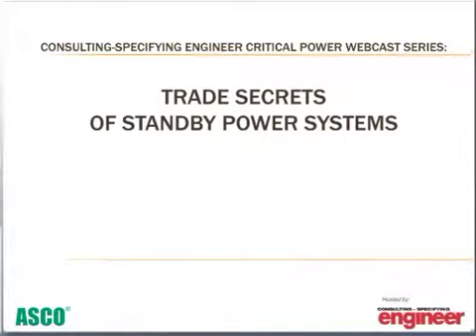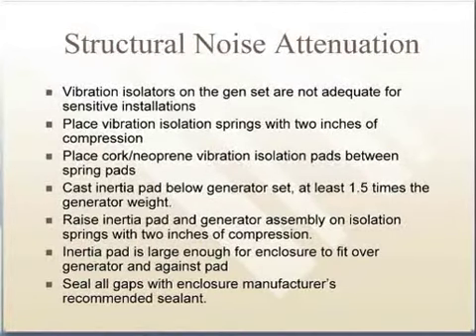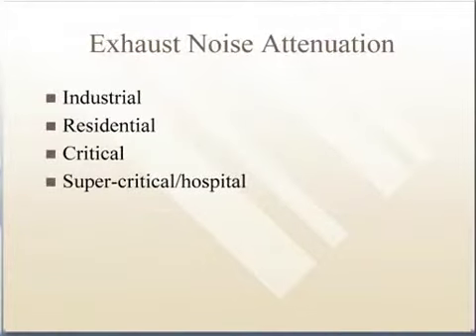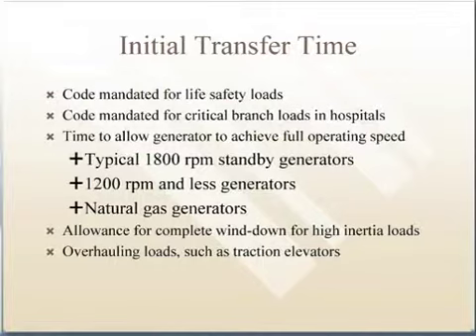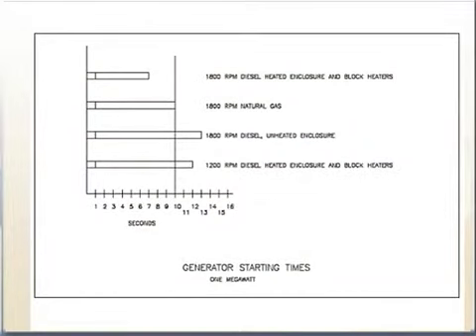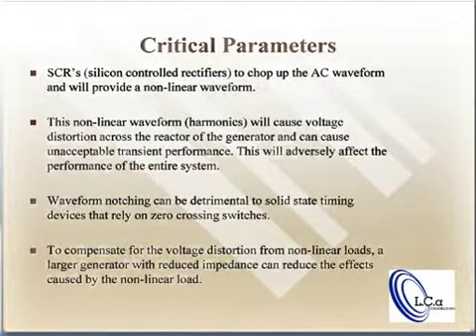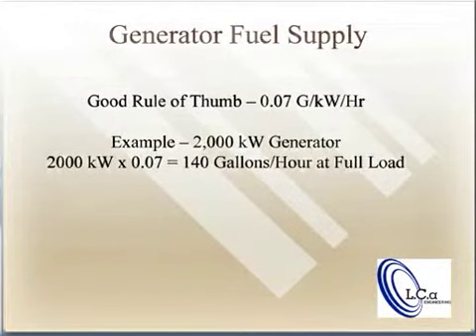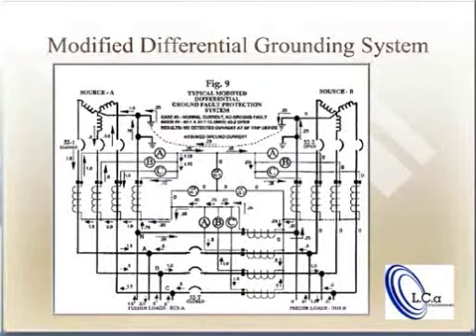Trade Secrets of Standby Power Systems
This webcast presented by Consulting Specifying Engineer covers trade secrets of standby power systems. Part 1 of this video is moderated by Michael Ivanovich, and covers tips presented by Kenneth Lovorn.; Part 2 of this video is moderated by Michael Ivanovich, and covers tips presented by Keith Lane.;